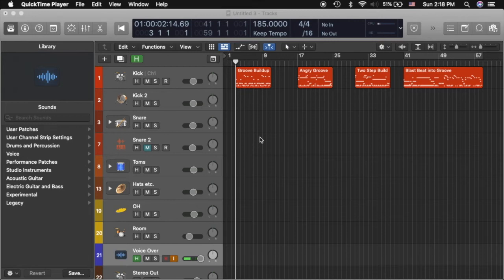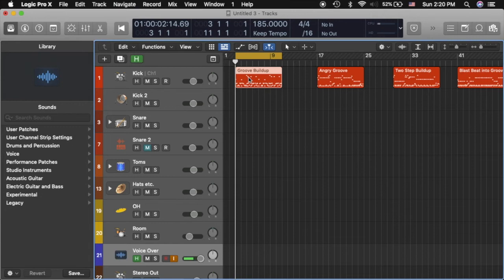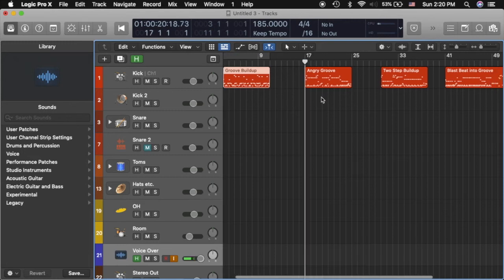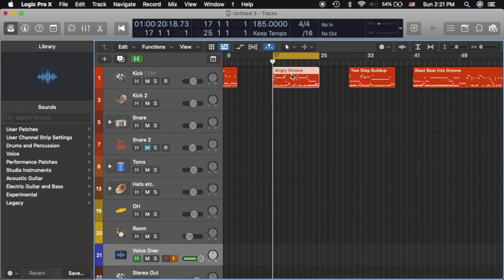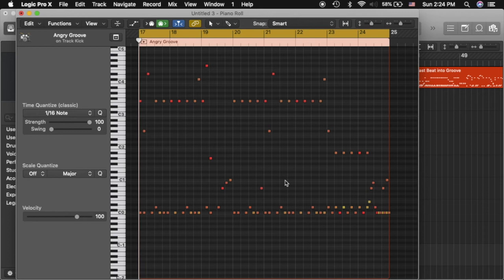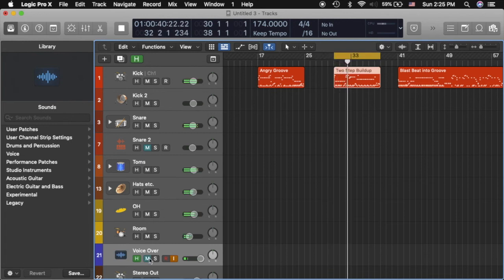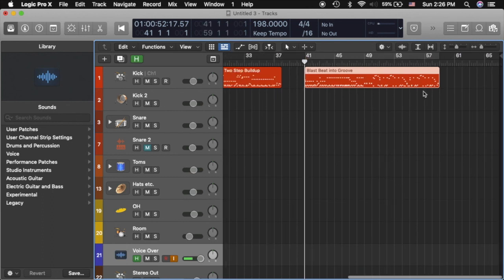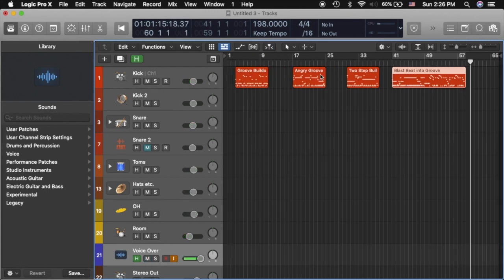Metal Song Writing Tips - Exporting Drum Midis + 4 FREE midi grooves!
Hey! So I put together this video on exporting your drum midis and organizing them in a folder for future use. It sounds like common sense but for the longest time I didn't do this and it really helps to stay on top of organization when writing riffs//songs. I have these grooves attached below you can download and use for yourself! 🤘🏼

My Gear  ⤵️
Studio Monitors